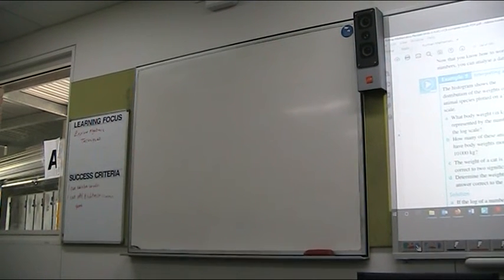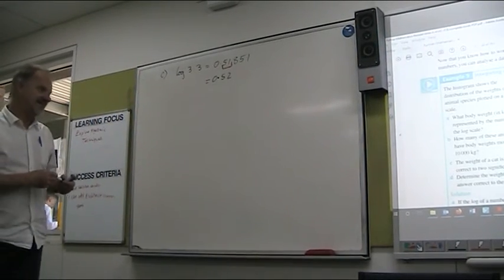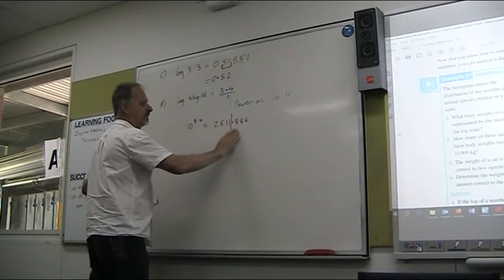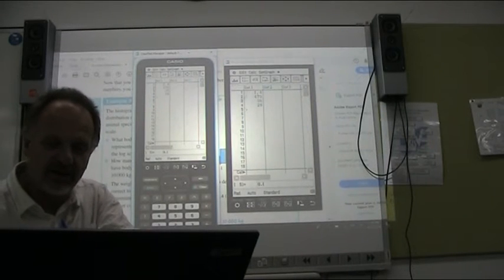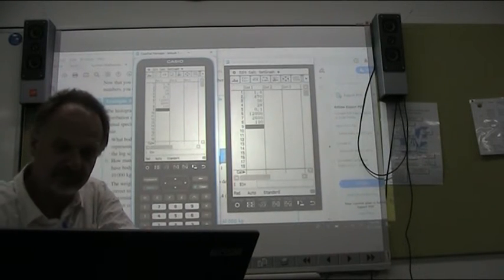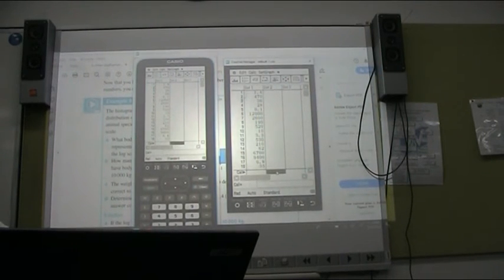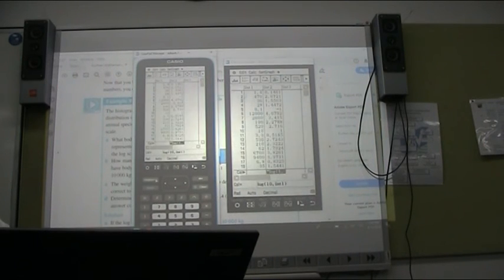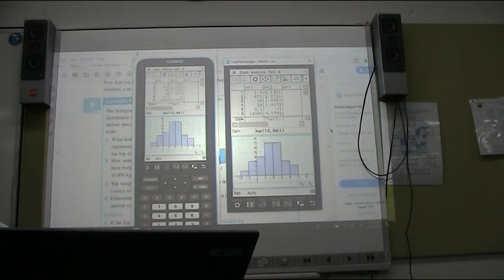Displaying Numerical Data - 1 C&D part 2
Further Maths, further, VCE, Displaying numerical data, histogram, log scale,